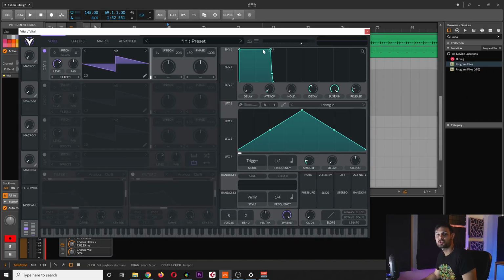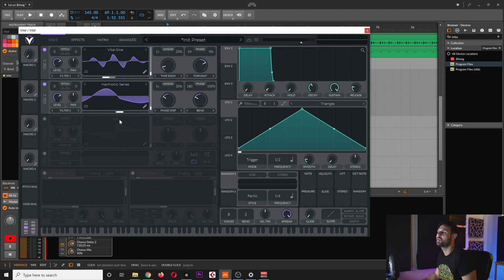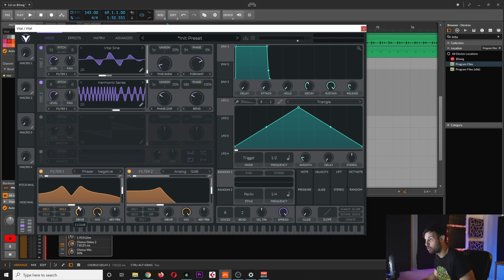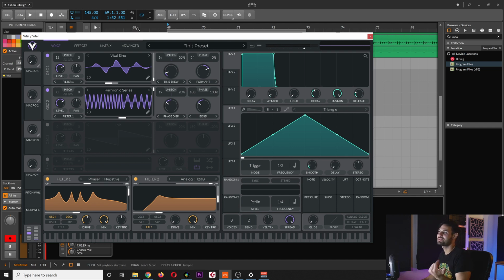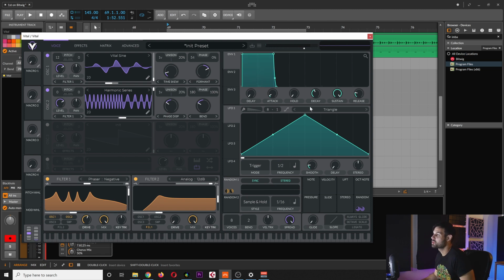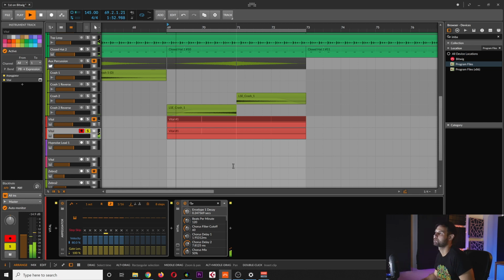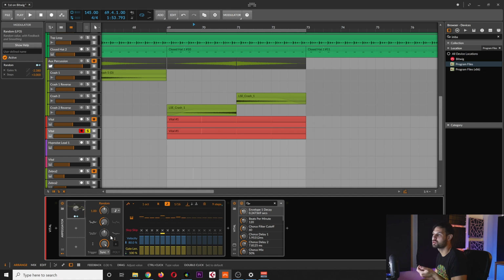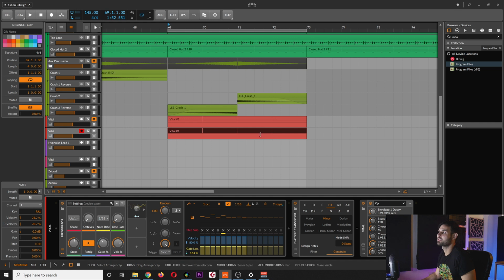Psytrance Tutorial - Modulated & Arped Leads on Bitwig with Vital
Hi all! It hasn't been long since I got my copy of Bitwig and it's already proving to be the most intuitive DAW when it comes to modulations.

Today I wanted to share a new process I worked and we are using Vital as our sound designing tool.

Please don't hesitate to leave your comments & feedback down below.